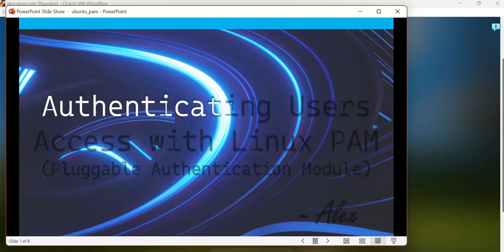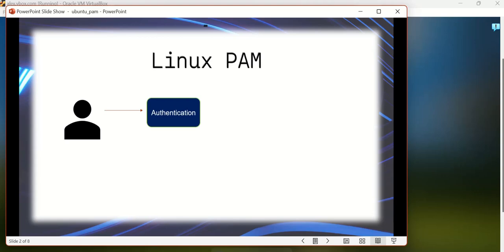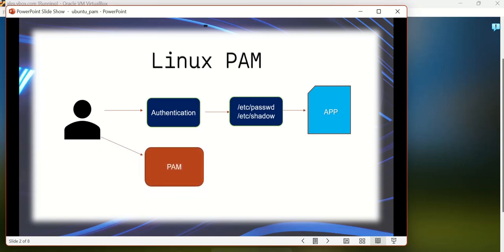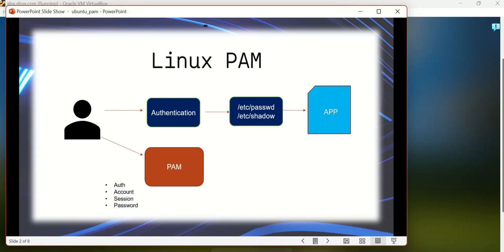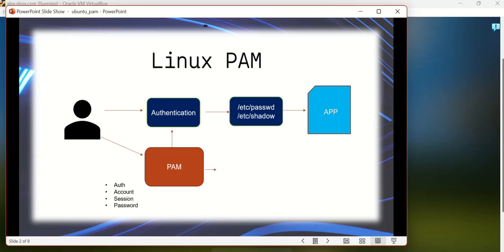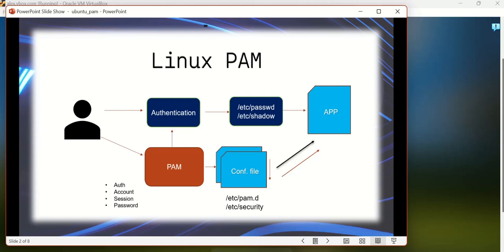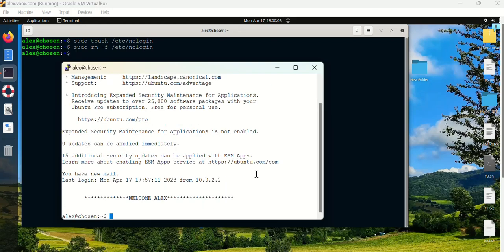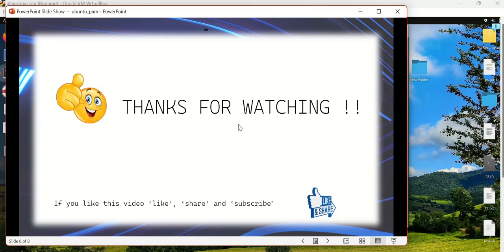Pluggable Authentication Module (PAM) in Linux VM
This explains the Pluggable Authentication Module (PAM) and the steps to configure the auth, session and nologin for SSH Access